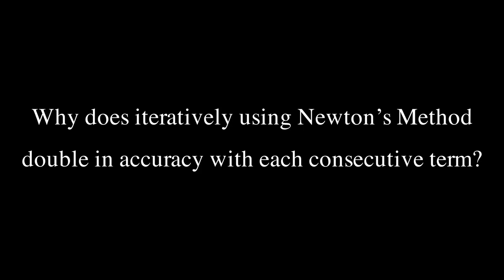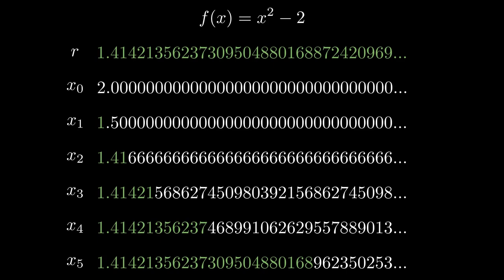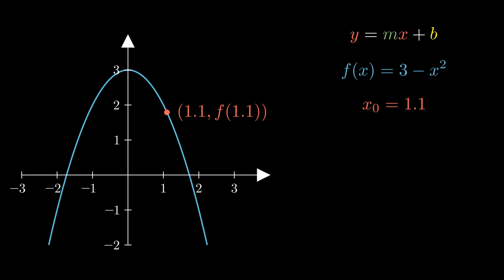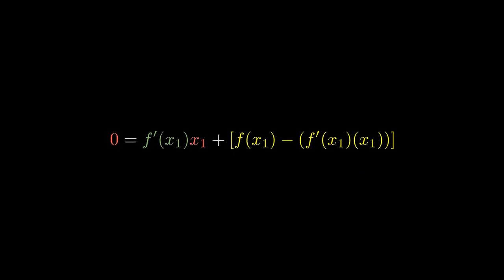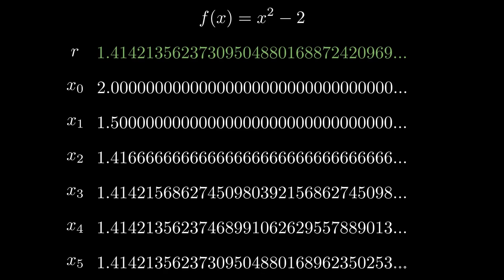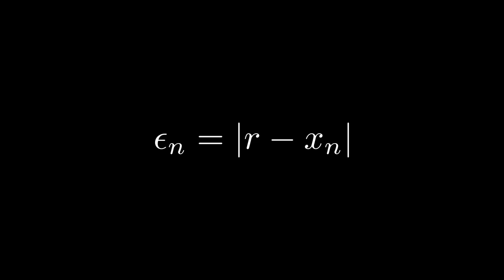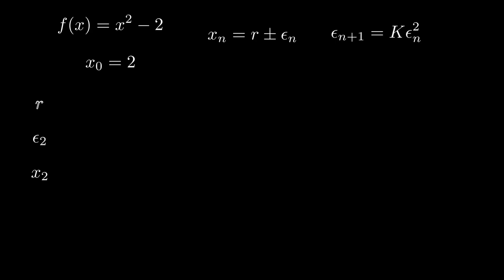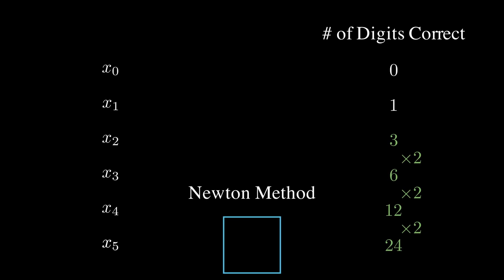An Unexpected Pattern in Newton's Method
This is my submission for the Summer of Math Exposition 2 event! I try to explain what I've learned about the Newton Method or Newton-Raphson method.

This was mostly a challenge for me to kick off getting into making videos - learning how to animate and edit and all of that jazz. I won't have time to make much more of these as I go into my last year of high school but I'll try.

-- Contents --
0:00 Introduction
0:59 What is the Newton Method?
2:19 A Quick Example
3:59 Deriving the Main Formula
5:03 The Pattern
6:33 Order of Convergence
8:03 The Explanation
9:46 Ending